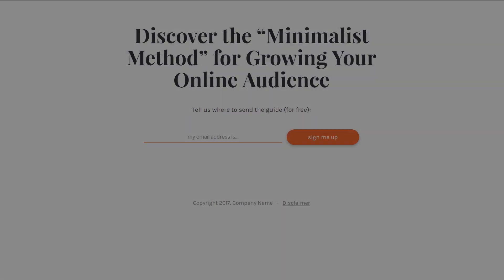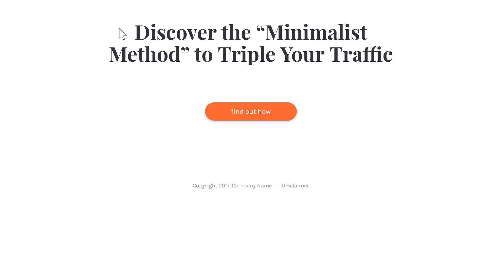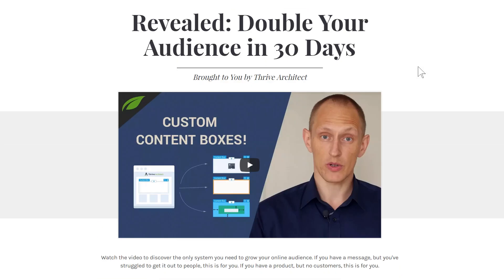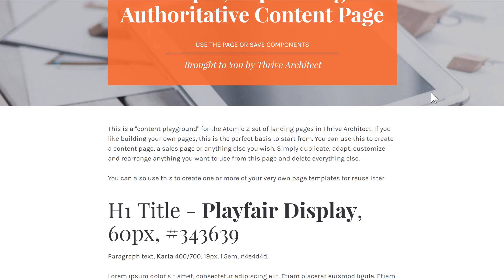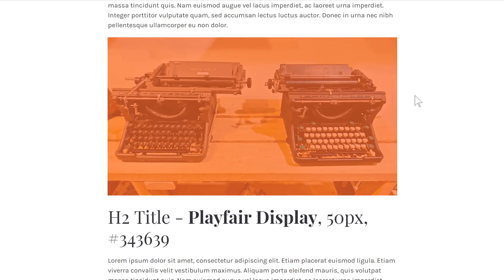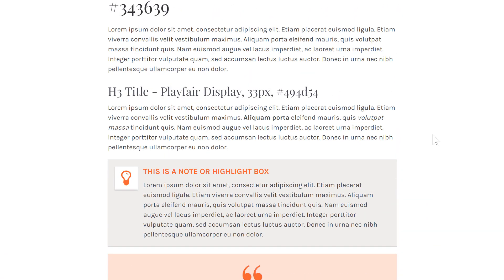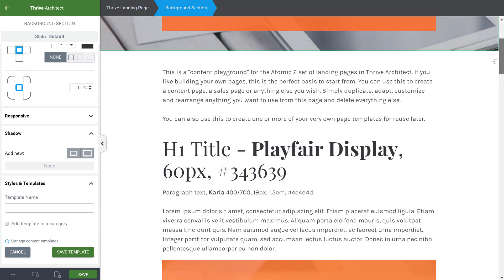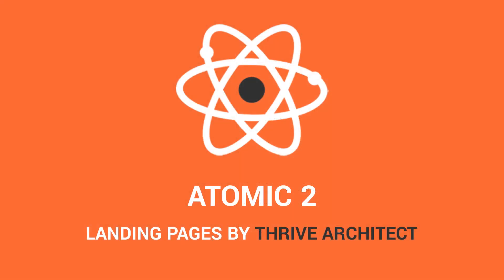Atomic 2 - New Landing Page Set for Thrive Architect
A quick tour of a new set of minimal design landing pages available in the Thrive Architect plugin for WordPress.